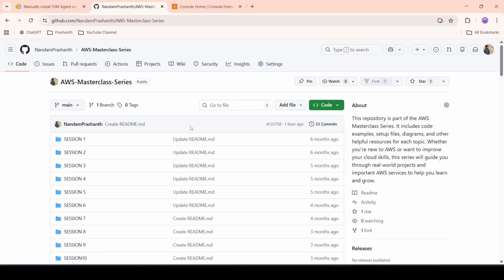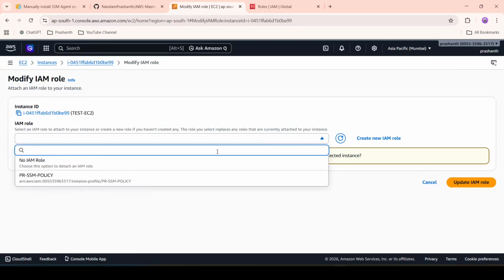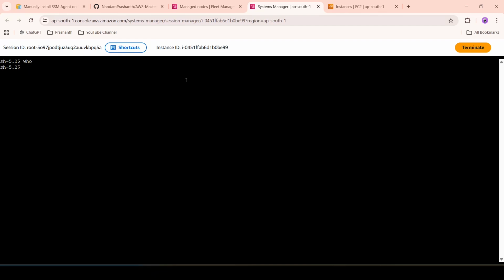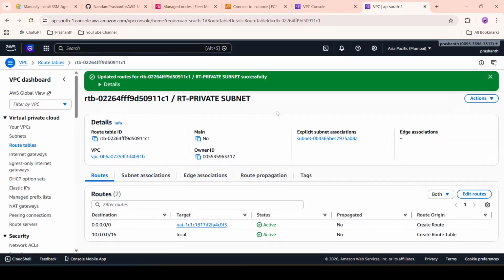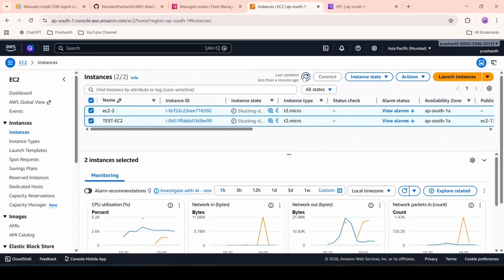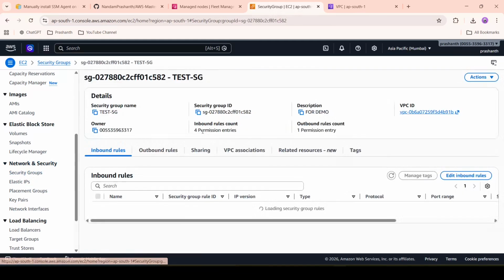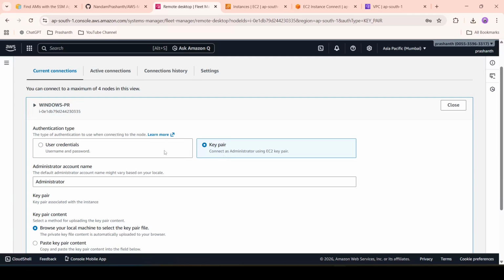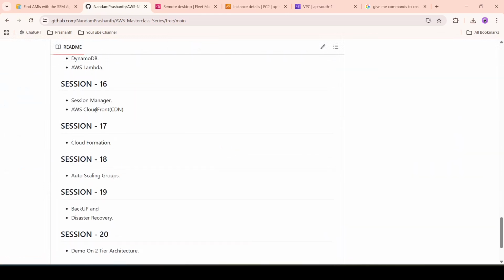Access EC2 Without SSH or Public IP | AWS Session Manager Complete Hands-On Guide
Hello Everyone,

In this complete AWS Session Manager masterclass, I explain everything from basics to advanced troubleshooting with real hands-on demos.

In this video, you will learn:

• What is AWS Session Manager?
• Why we use Session Manager instead of SSH
• How to access EC2 without public IP
• How Session Manager works in private subnet
• IAM Role configuration
• NAT Gateway setup
• Real troubleshooting scenarios

Hands-on Demos Covered:

✔ Creating Linux machine in public subnet and connecting via Session Manager
✔ Creating Linux machine in private subnet without public IP and connecting securely
✔ Connecting to an instance that does NOT have SSM Agent preinstalled
✔ Installing SSM Agent manually
✔ Creating Windows EC2 instance and connecting via Session Manager
✔ Using Session Manager and Fleet Manager

Timestamps:
02:00 - SSM Agent preinstalled AMI & connecting via Session Manager / Fleet Manager
13:40 - Launching EC2 in private subnet without public IP & connecting
24:22 - Connecting to instance without SSM Agent preinstalled (Selecting AMI which does not have SSM Agent Preinstalled)
33:15 - Connecting to Windows EC2 instance with SSM Agent

This video is perfect for:
- AWS Beginners
- DevOps Engineers
- Cloud Engineers
- Students & Freshers preparing for interviews

Session Manager is a secure and modern way to manage servers without exposing them to the internet.